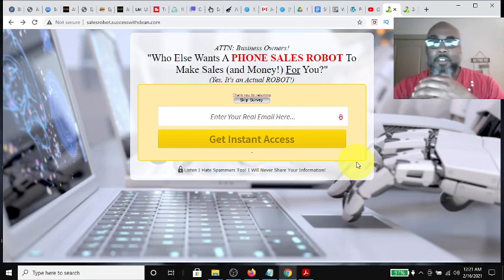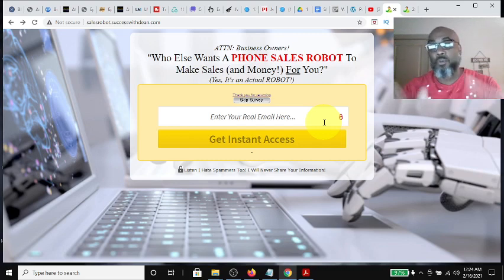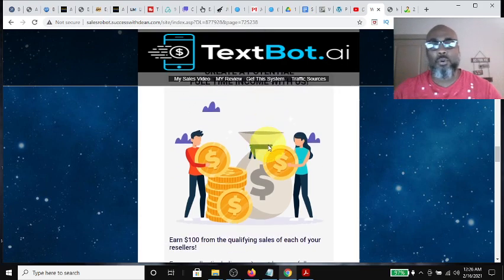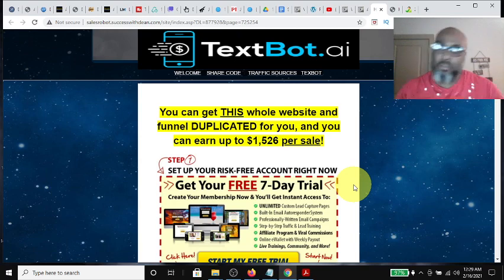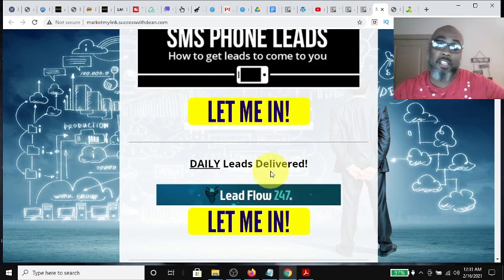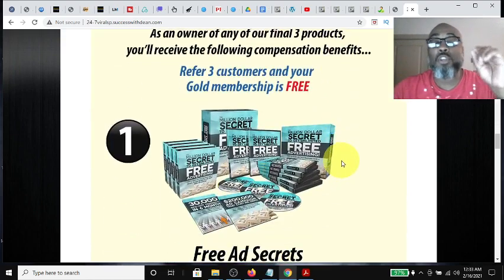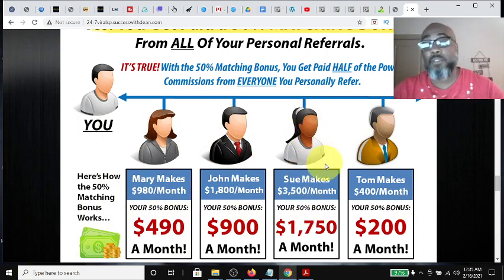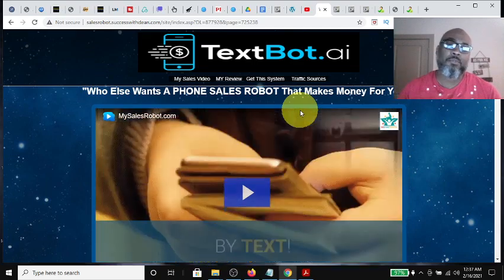TextBot.ai Sales Funnel | How the Power Lead System Can Get You more Sign and Boost Comissions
TextBot.ai Sales Funnel | How the Power Lead System Can  make You more Sales

Get These Bonuses:
Free 7" Android Tablet
Free 100 Clicks to Textbot Funnel

Can be promoted Offline with Drop cards, Flyers or simply by sharing the number.

***🎇10MIN TWEAK TO TURN SOCIAL MEDIA PROFILE TO A LEAD MAGNET***

TEXTBOTAI PROMOTE's your business & make SALES for you, this system works 24/7, 365
Powerful features, Increased sales & profits!
One time cost low cost, earn 100% Commissions

FACTS: Did you Know that:
✔SMS messages have a 200% higher response rate than phone, email, or Facebook.
✔SMS marketing campaigns perform 7 times better than email marketing campaigns.
✔20% of market leaders plan to use SMS marketing more.
✔SMS messages have a whopping 98% open rate
✔90% of SMS messages are read within 3 minutes
✔75% of consumers are OK with receiving SMS messages from brands( after opting in)
✔50% of US consumers make direct purchases after they're sent an SMS branded text, a discount coupon, or a QR Code
✔About 61% of most marketers and business owners are NOT USING SMS MARKETING